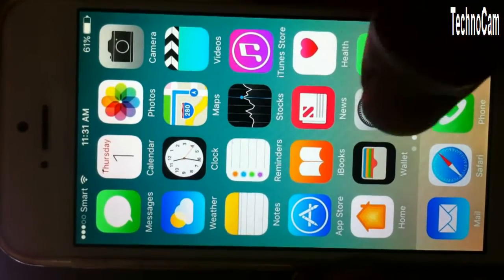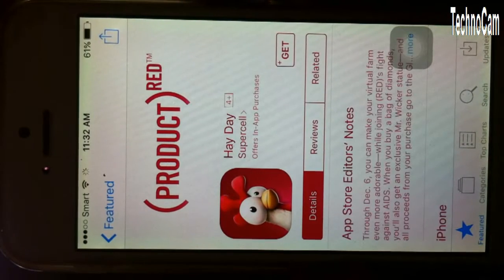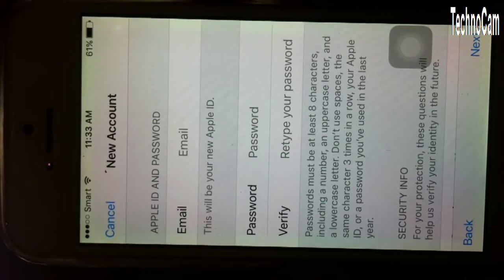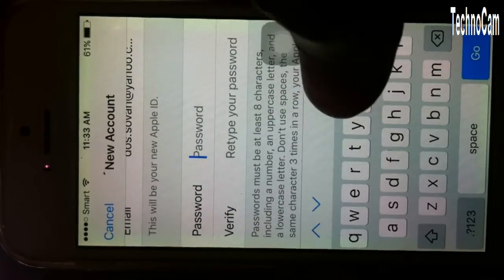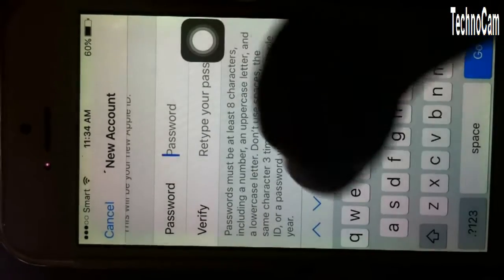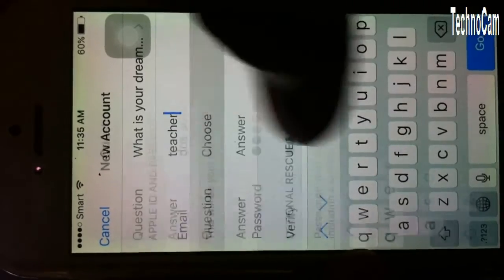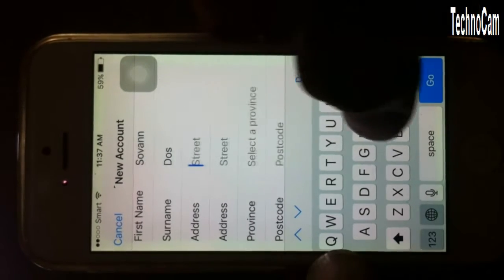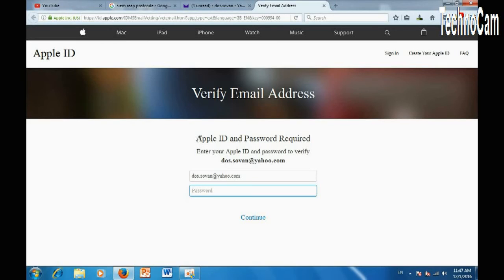How to create apple id just for free | 100% free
How to create Apple ID without Credit Card | 100% work
This is a 100% working of creating an Apple ID without using a Credit Card.